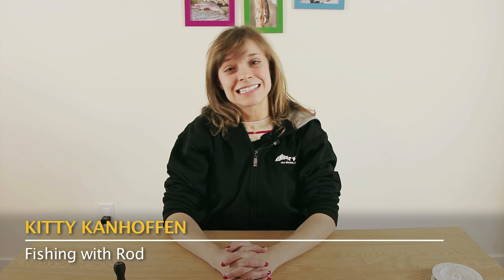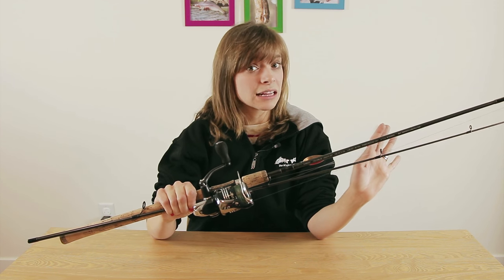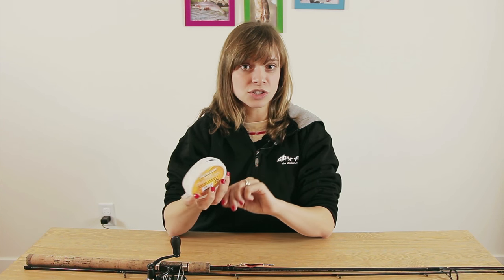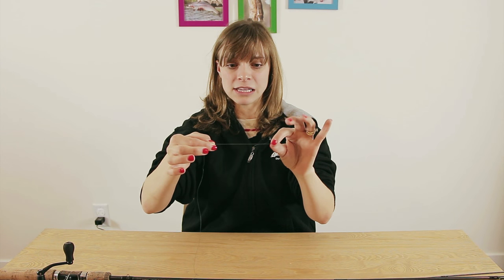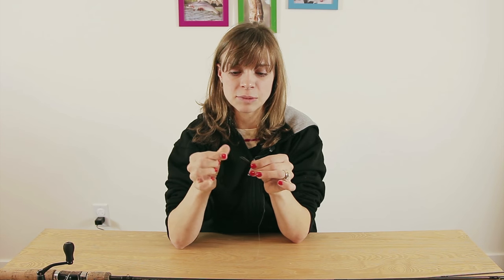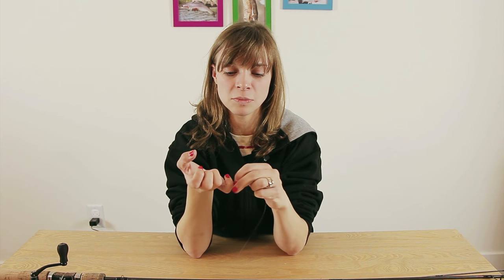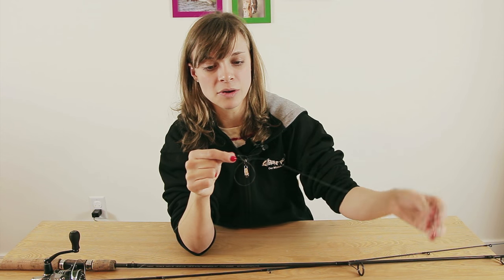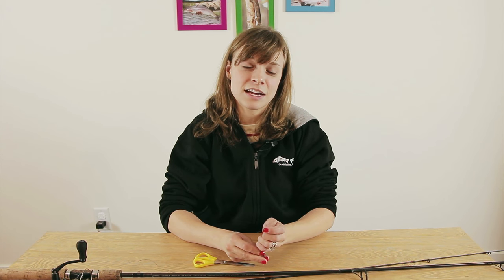How to Fish: Line Setup for Lure Spinning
In this video tutorial, Kitty Kanhoffen shows her spinning setup for salmon and steelhead, and demonstrates how to connect the braided main line to the fluorocarbon leader.

Camera: Rodney Hsu
Editing: Rodney Hsu
Copyright: Fishing with Rod Production